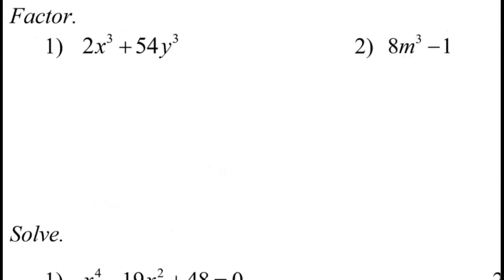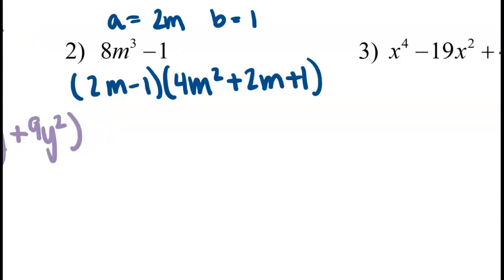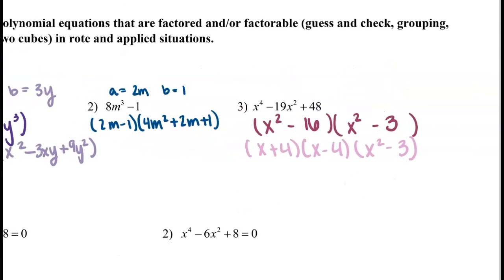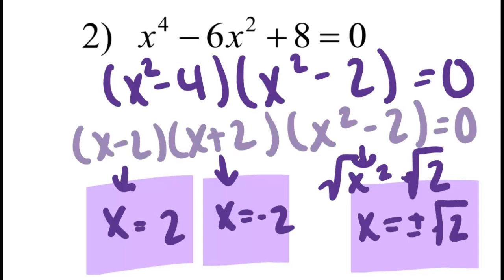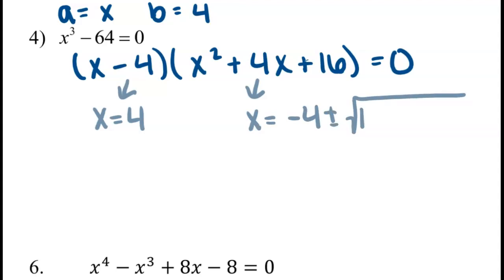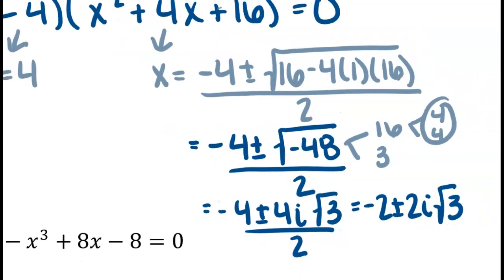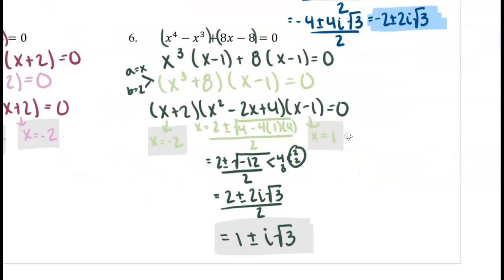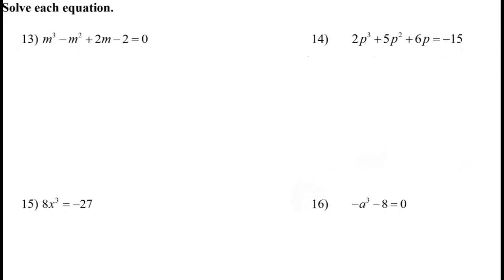6.5 Day 2